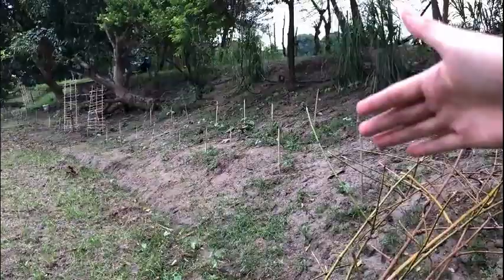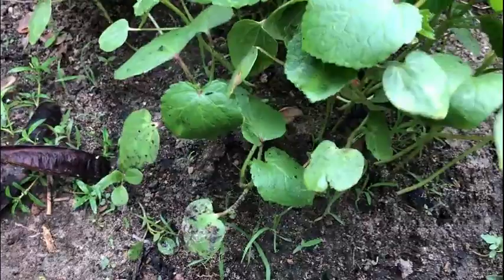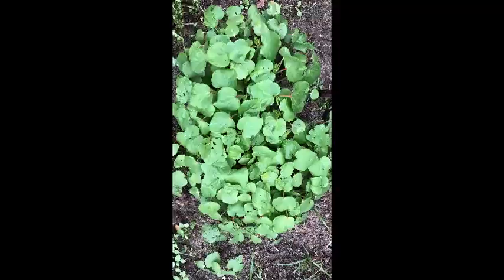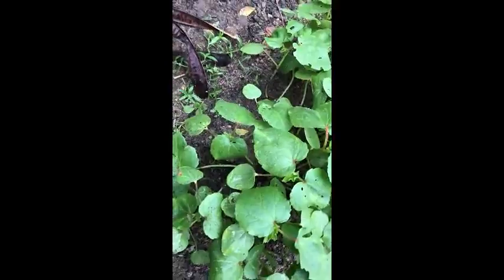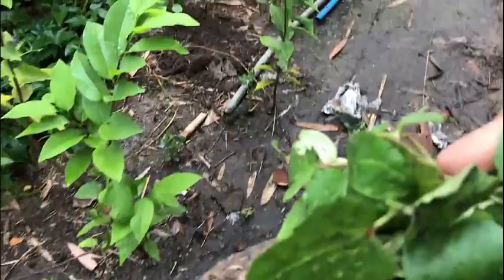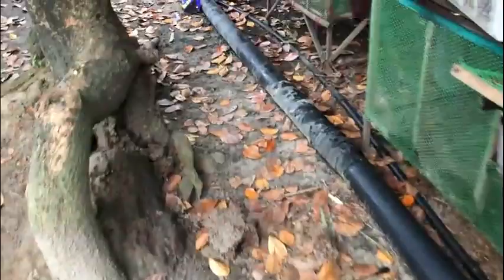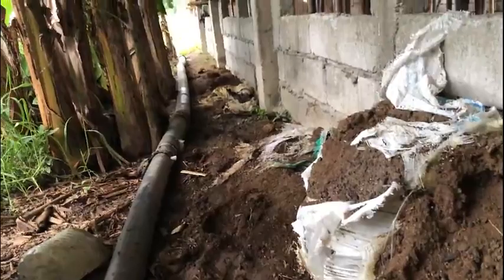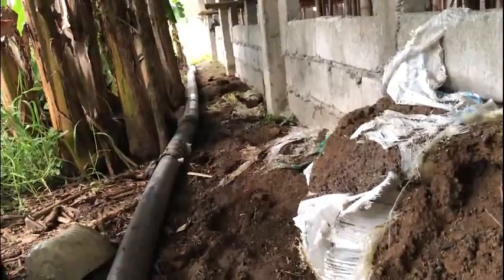Transplanting Okra Seedlings | The Millennial Farmer PH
This is our nth time to transplant our okra seedlings! It's fun! Enjoy watching! Hope you are all well!